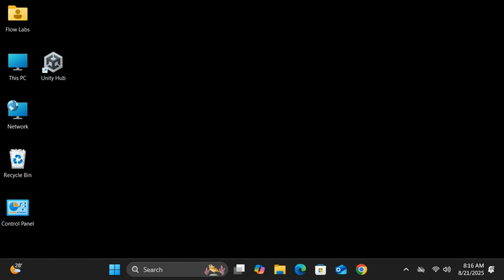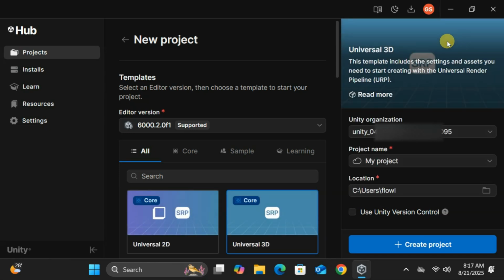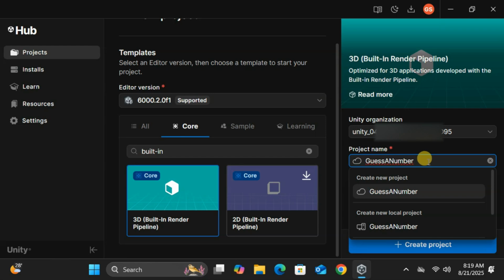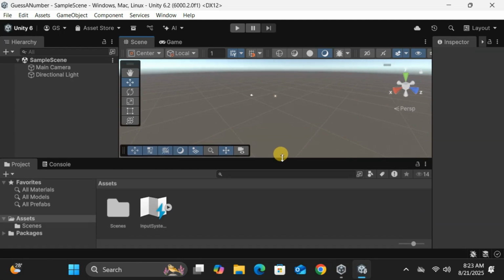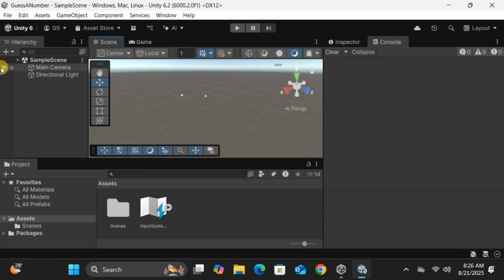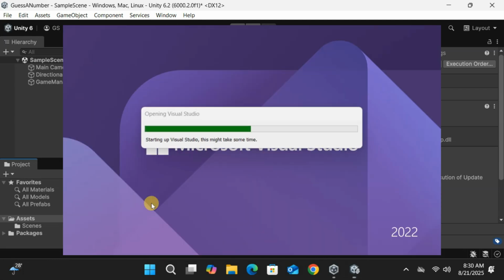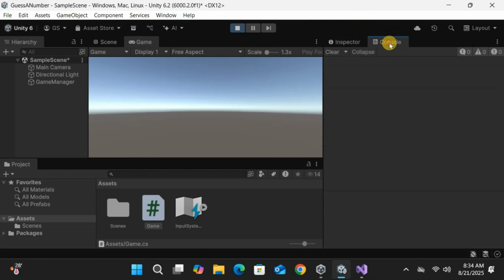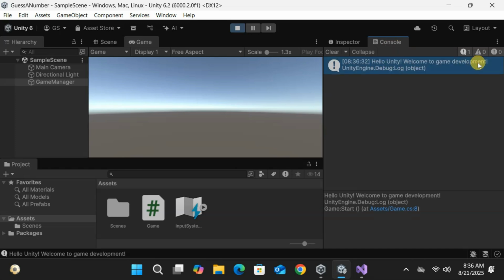Unity C# Tutorial | Create Your First Unity Project & Setup | Console Game Development for Beginners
Learn how to create your first Unity project from scratch! In this beginner-friendly tutorial, we'll walk through Unity Hub, project creation, script setup, and writing your first line of code. Perfect for absolute beginners who have never touched programming before.

🎯 What You'll Learn:
How to open Unity Hub and check your installation
Creating your first 3D Unity project step by step
Understanding Unity Editor interface and windows
Creating your first C# script and GameObject
Attaching scripts to GameObjects properly
Writing your first Debug.Log statement